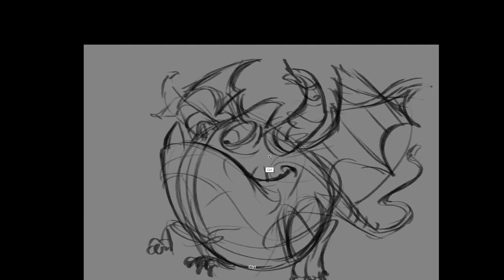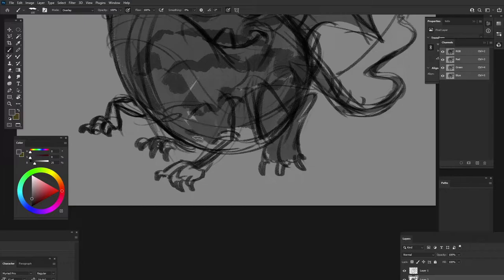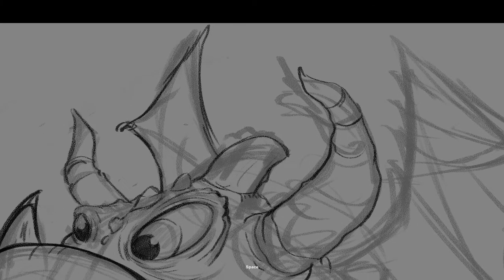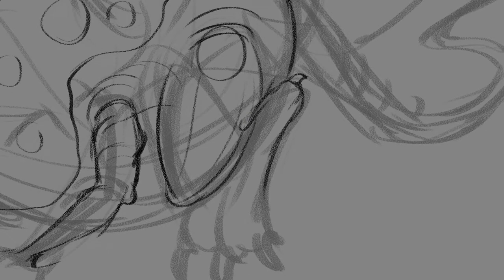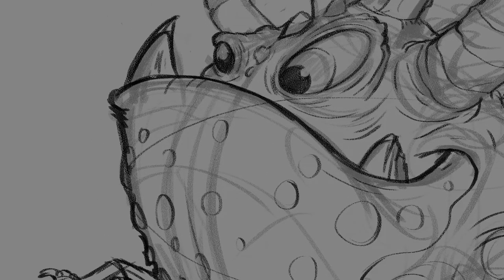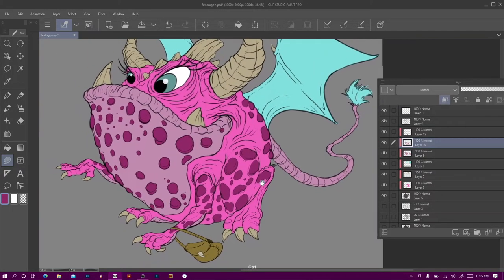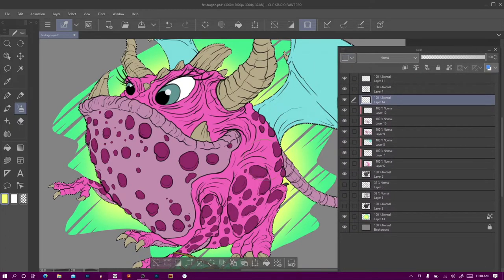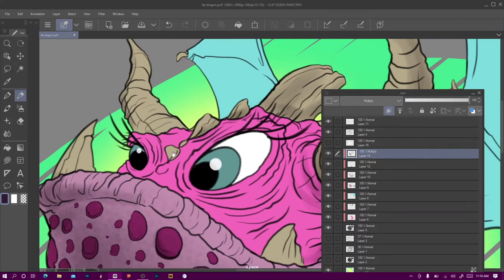Drawing a dragon in Photoshop